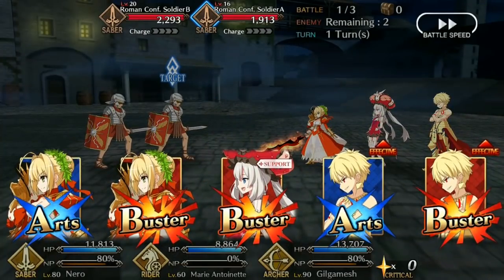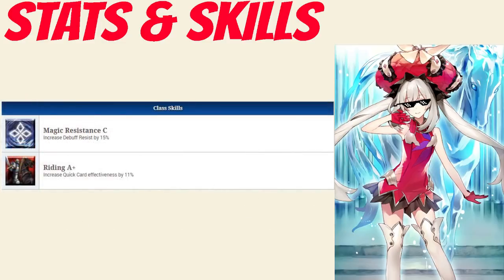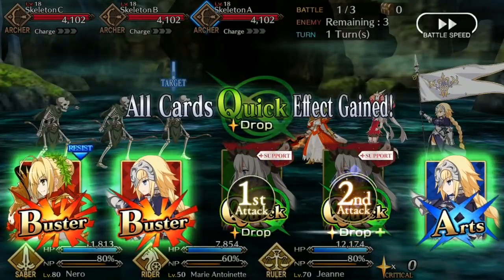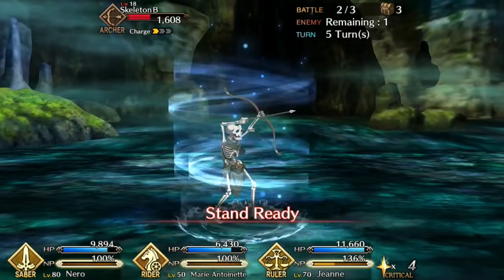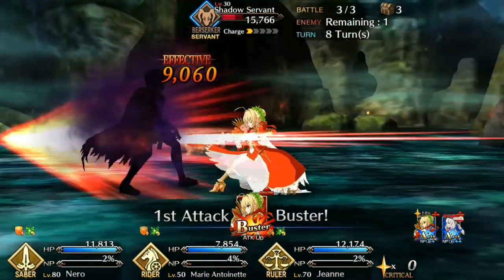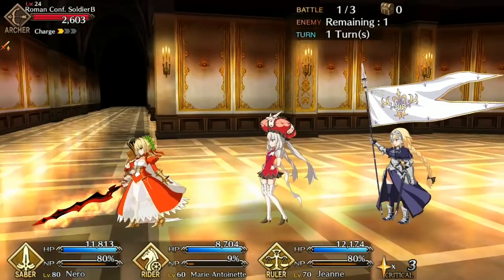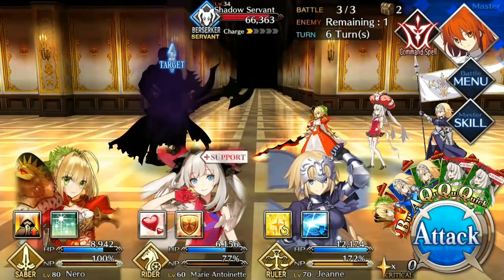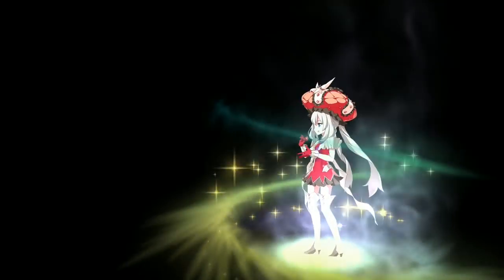FGO Servant Spotlight: Marie Antoinette Analysis, Guide and Tips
The best tank in FGO?